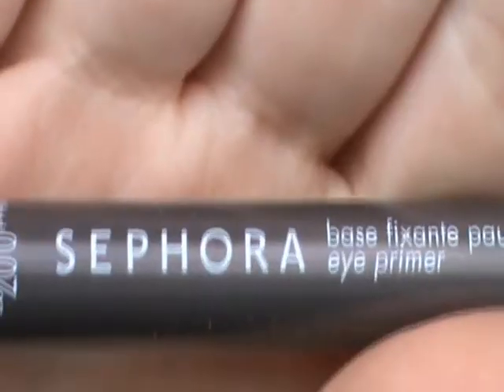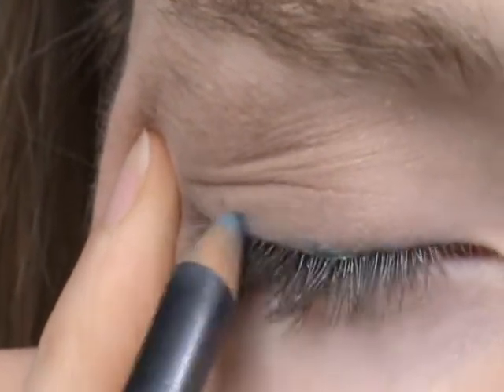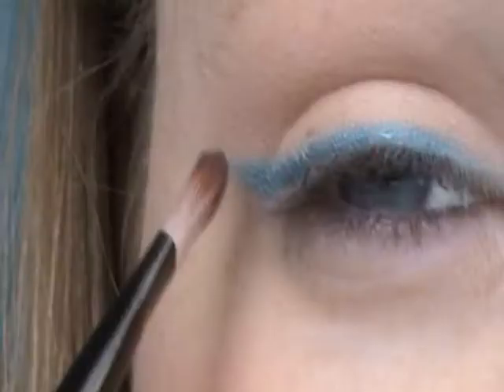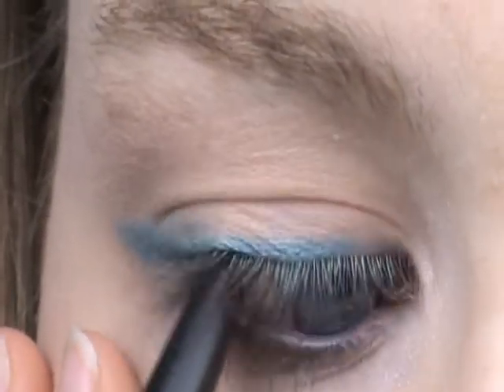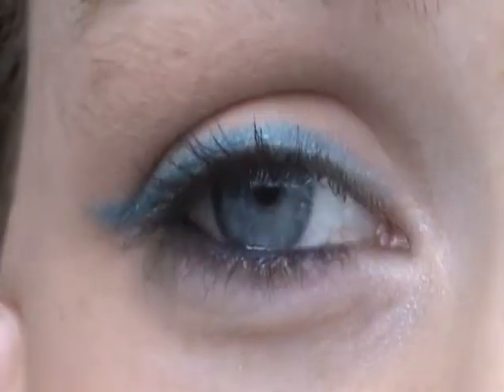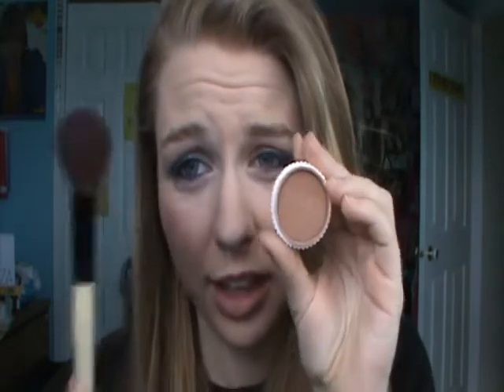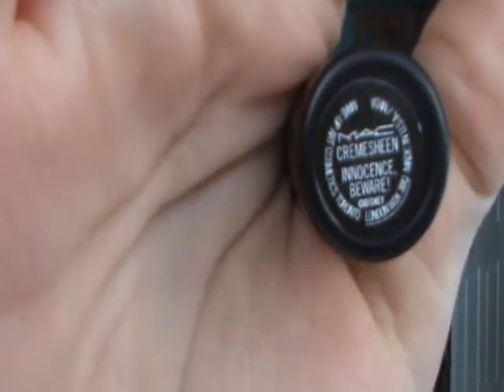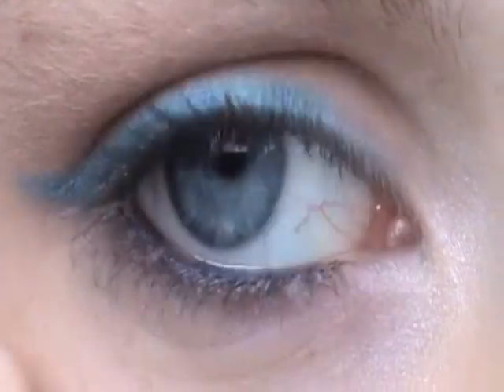Fun Simple Spring Makeup!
Inspired by MacBarbie07's newest spring look!